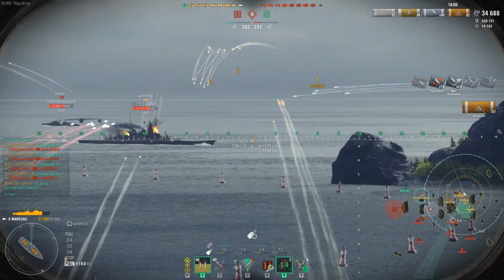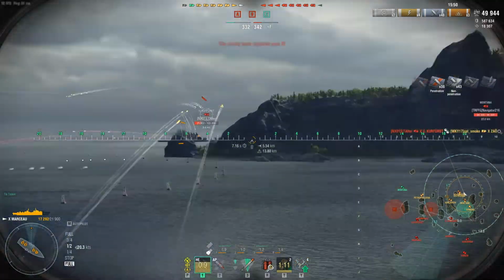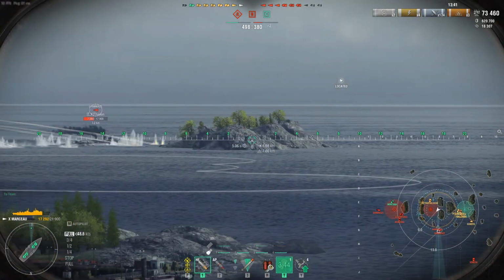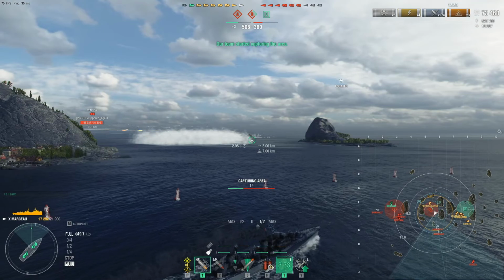Marceau Rampage in Brawl 3 Kill | World of Warships